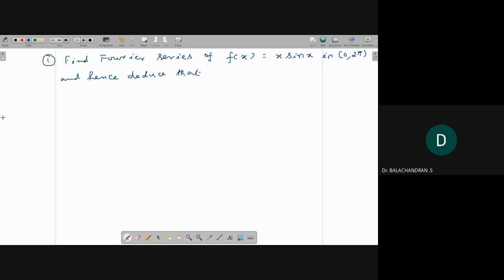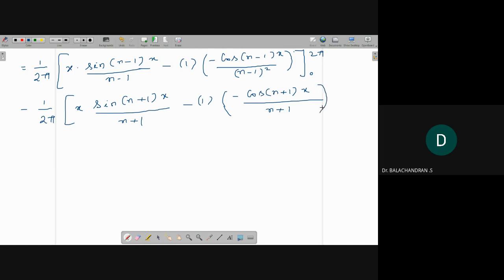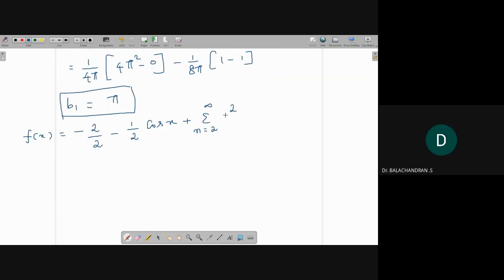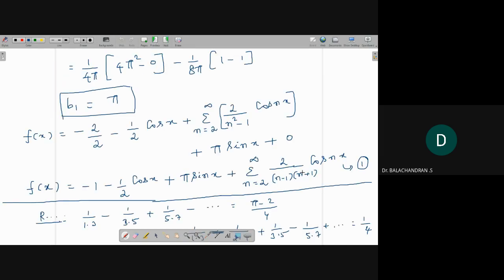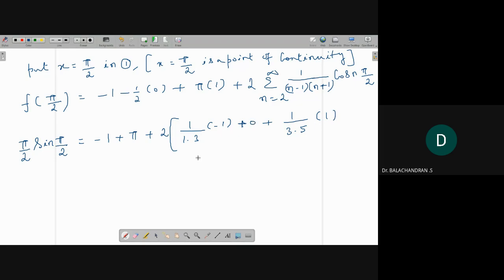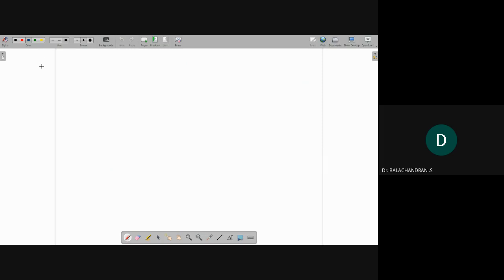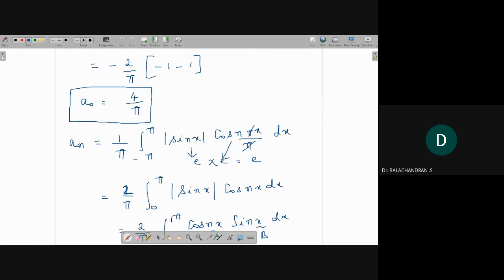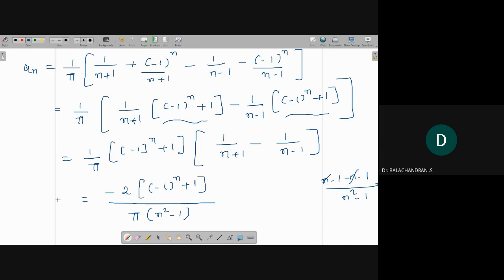Fourier Series Lecture 5